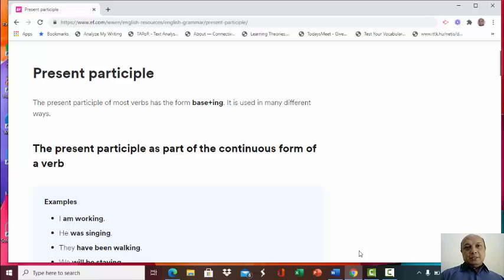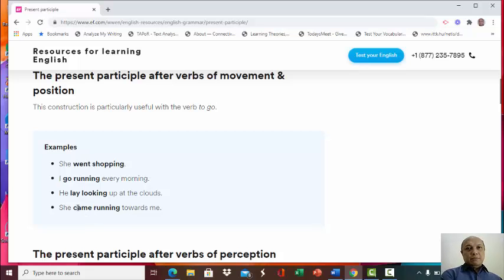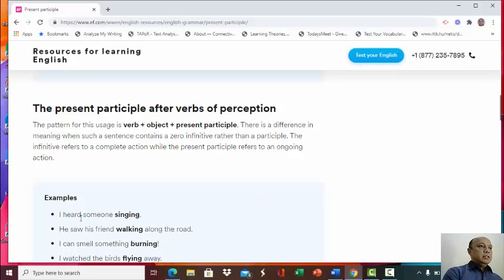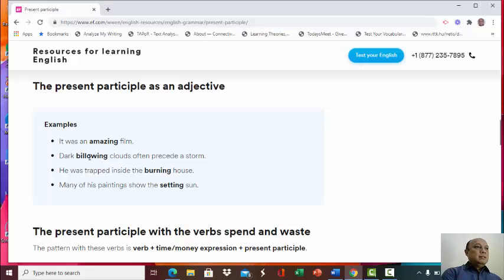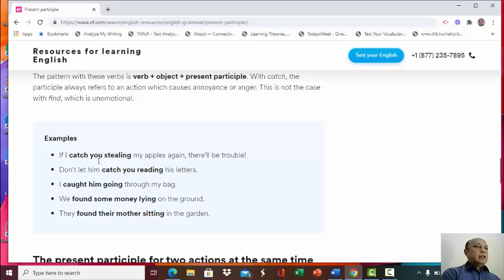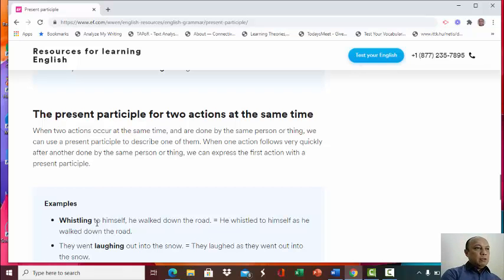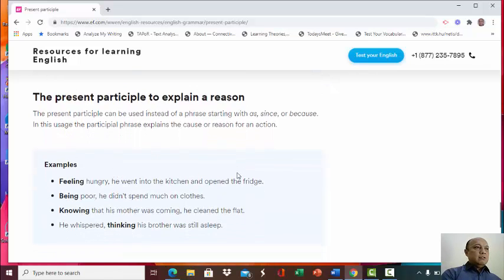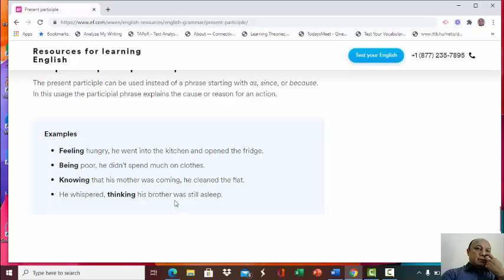Present Participle: Its Many Uses in English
Present participle (Verb + ing) is a versatile pattern in English grammar. We can use the present participle to denote tenses, to modify or explain nouns like adjectives, and to combine two clauses to imply simultaneous acts and causal relationship.